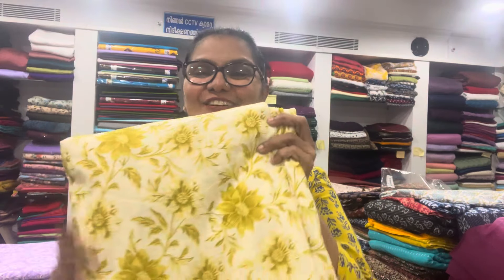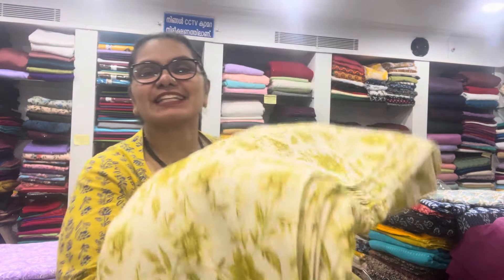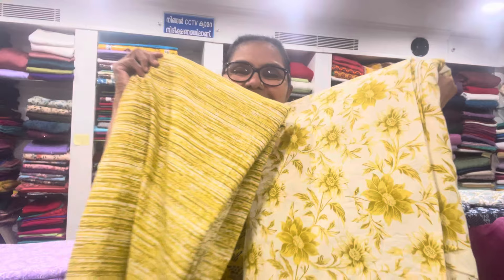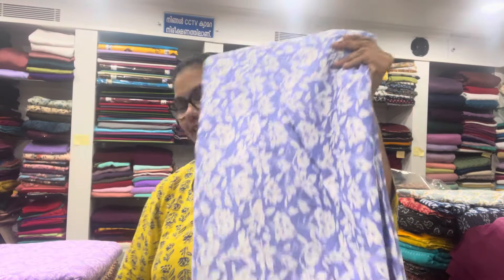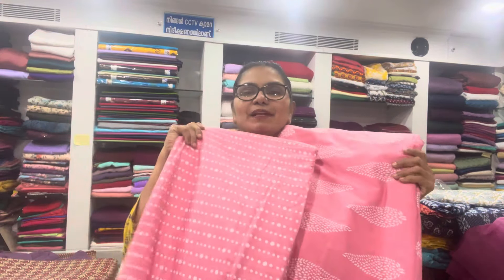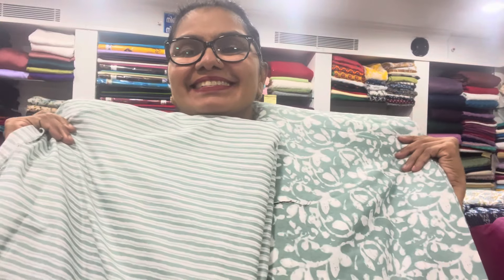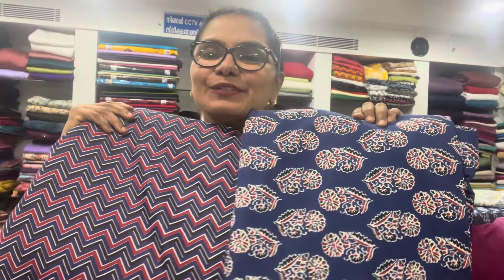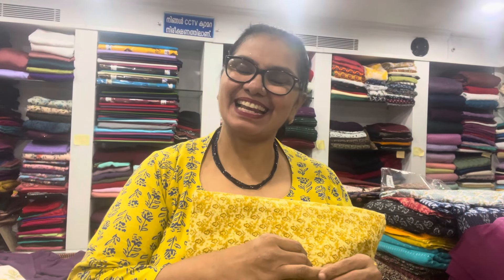98 രൂപയുടെ pure കോട്ടൺ മെറ്റീരിയൽസ് കാണാം DEARS❤️🥰| MUMMY ‘N’ ME KODAKARA | Mob No:7306107945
Hello Dears❤️🥰

.                         MUMMY ‘N’ ME SOPHIE'S DESIGNER WORLD എന്ന നമ്മുടെ SHOP  KODAKARA എന്ന സ്ഥലത്താണ്. Chakakudy  ക്കും Thrissur നും ഇടയ്ക്കാണ് Kodakara എന്ന സ്ഥലം. കൊടകരയിൽ നിന്നും വെള്ളിക്കുളങ്ങരക്ക്‌ തിരിയുന്ന വഴിയിലാണ്  city centre എന്ന shoping complex ഉള്ളത്. അവിടെയാണ് നമ്മുടെ Mummy ‘n’ me ഉള്ളത്.  സാധാരണക്കാർക്ക് afford ചെയ്യാൻ പറ്റുന്ന വിലയിലുള്ള running മെറ്റീരിയൽസിന്റെ( മുറിച്ചു വാങ്ങുന്ന തുണികൾ) നല്ലൊരു collection നമ്മുടെ ഷോപ്പിലുണ്ട്.  ഈ വഴി പോകുമ്പോൾ നേരിട്ട് വരാൻ പറ്റുന്നവർ വരിക. വരാൻ പറ്റാത്തവർക്കു courier വഴി അയച്ചു തരുന്നതാണ്.

ഓർഡർ തരേണ്ട വിധം:
.                    മെറ്റീരിയൽസിന്റെ ഫോട്ടോ സ്ക്രീൻഷോട്ടെടുത്തിട്ട് whatsapp ചെയ്തിട്ട് എത്ര മീറ്റർ വേണമെന്ന് മാത്രം ടൈപ് ചെയ്യുക. എനിക്ക് പറ്റുന്ന സ്പീഡിൽ ഞാൻ reply തരാൻ ശ്രമിക്കുന്നതാണ്. ദയവായി ഫോണിൽ വിളിക്കല്ലേ dears. നല്ല തിരക്കിനിടക്ക് phone അറ്റൻഡ് ചെയ്യാൻ പറ്റാത്തതുകൊണ്ടാണ്.  പൈസ  G  pay ചെയ്താലുടൻ തന്നെ മെറ്റീരിയൽസ് courier ചെയ്യുന്നതാണ്.  3 or 4 days നുള്ളിൽ മെറ്റീരിയൽസ് നിങ്ങൾക്ക് ലഭിക്കുന്നതാണ്.  ദയവായി എല്ലാവരും സഹകരിക്കുക ❤️.
മെറ്റീരിയൽസ് ഓർഡർ ചെയ്യേണ്ട No: 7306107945
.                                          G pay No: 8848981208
.                                                     Thankyou❤️❤️